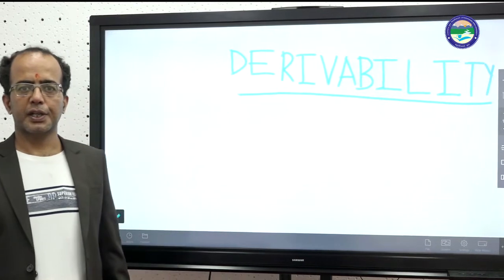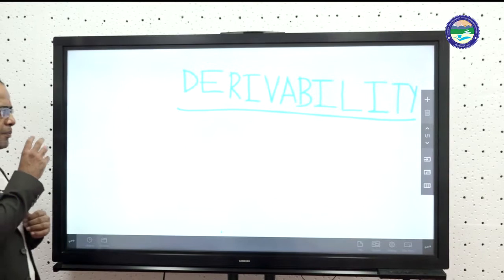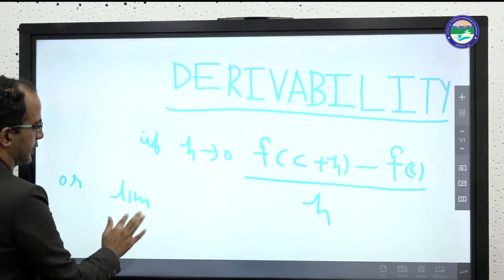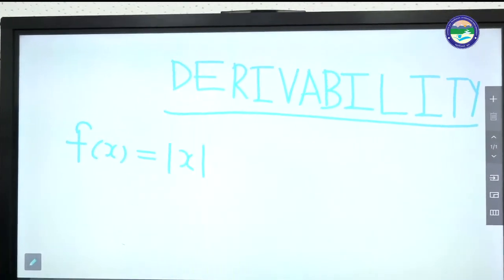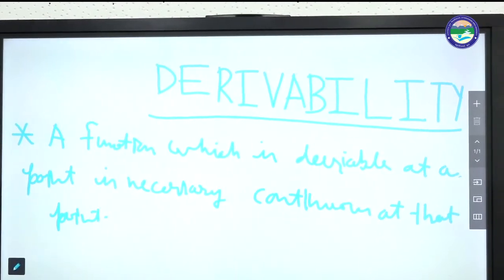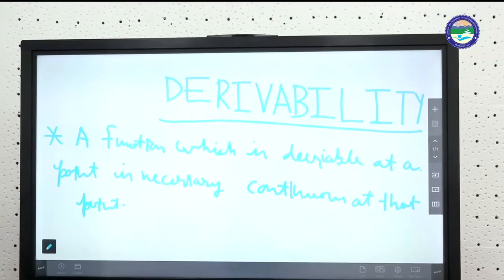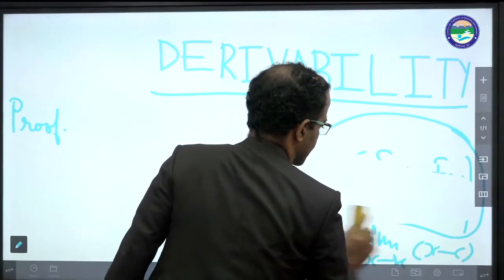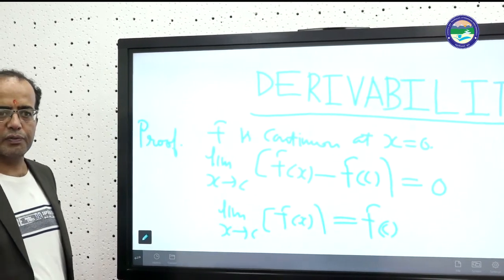Derivability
By: Dr. Arvind Bhatt